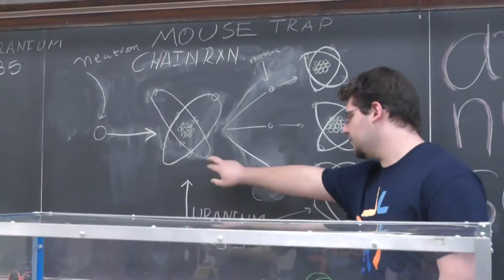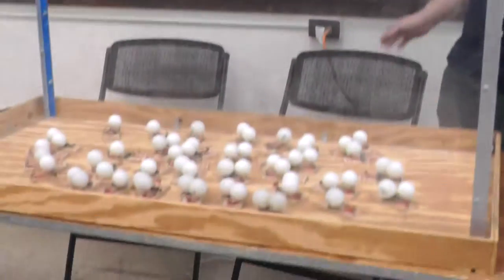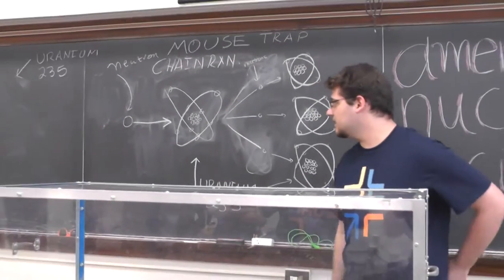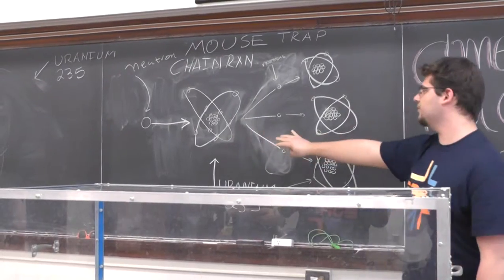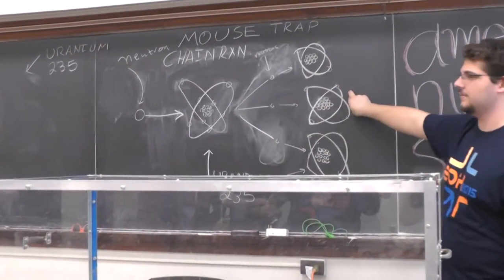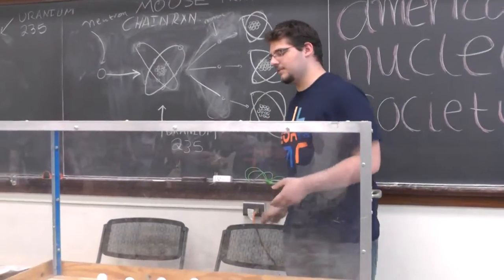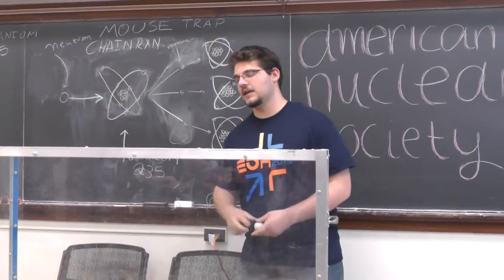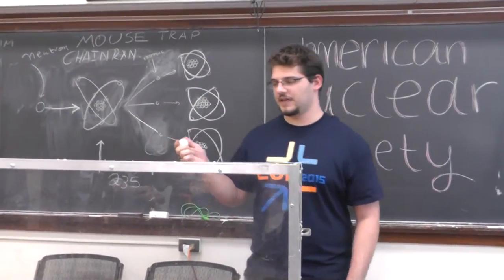EOH 2015 American Nuclear Society Fission Chain Reaction Demonstration